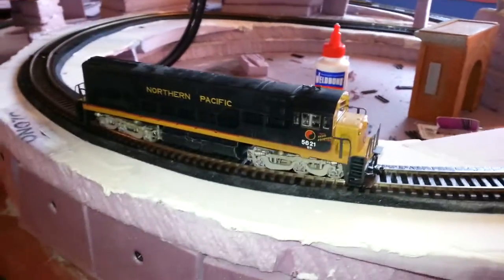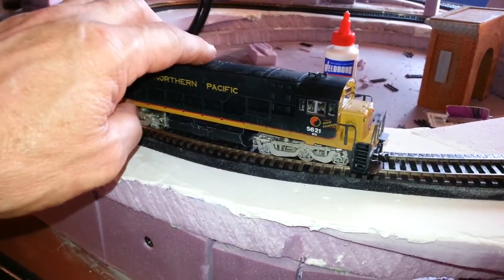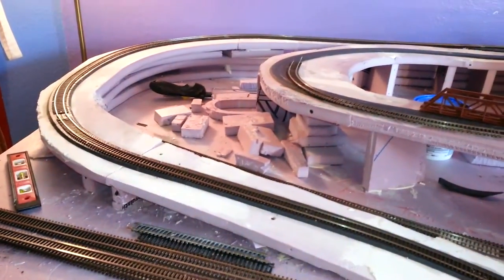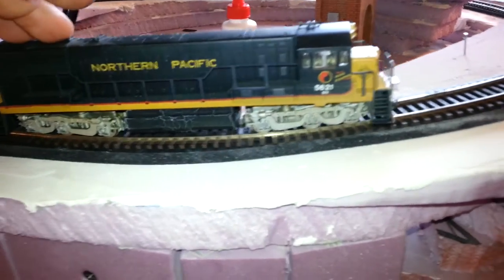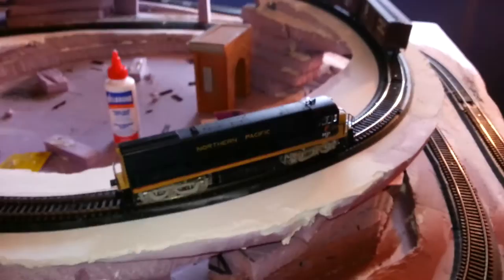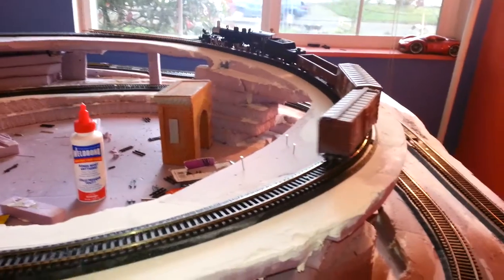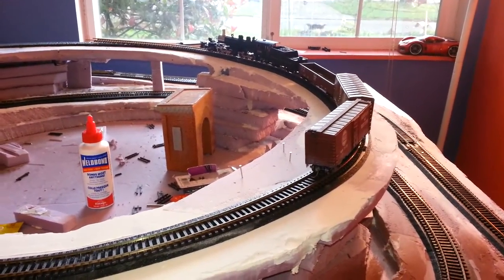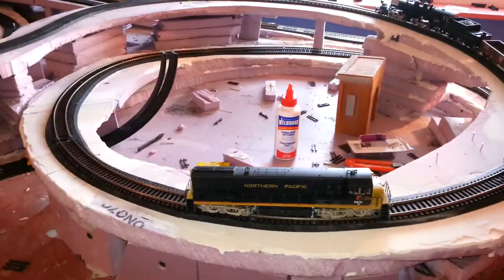7B Ho Model Train radius problems, long is better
7B Initially I had troubles as shown in this video but in running two of my other diesels I found that the radius's we're fine except for 2 corners which I can adjust and should be ok going forward.
Woodland Scenincs - Hot Wire Foam Cutter - 9VAC
Atlas 500 36" Code 83 Super Flex Track 25 pieces